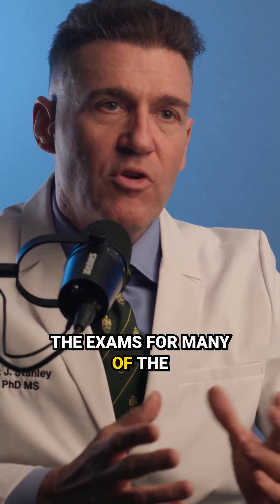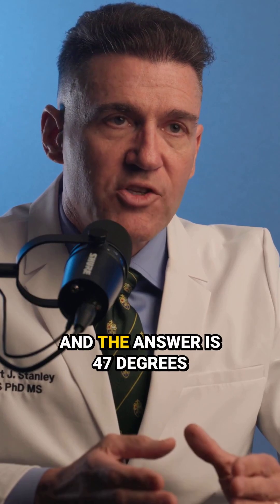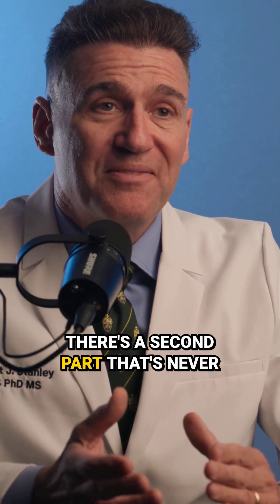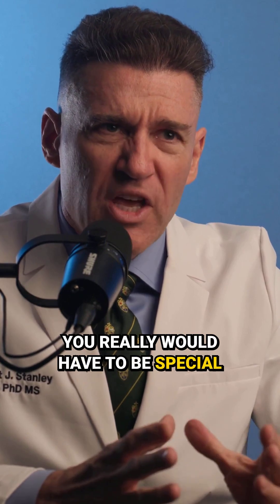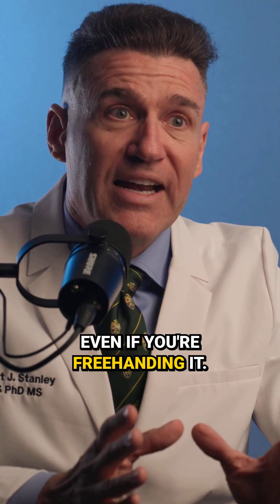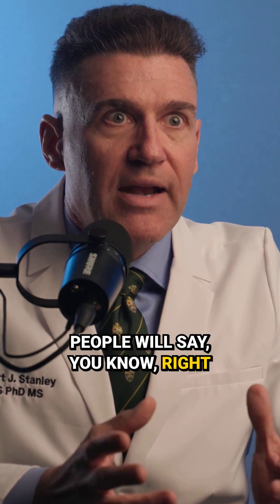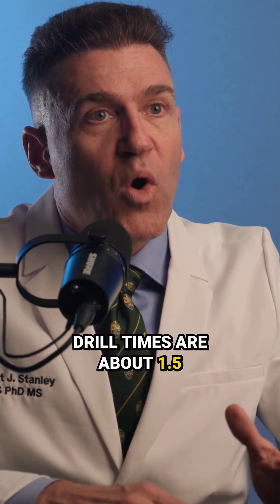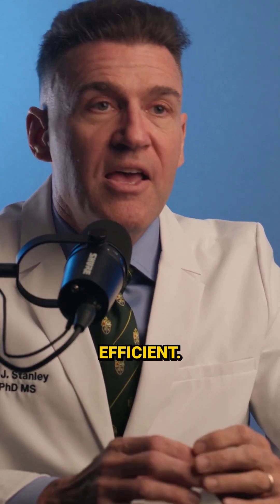Understanding Drill Sizes What Every Surgeon Should Know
Thermal necrosis has long been the go-to explanation for irrigation during implant osteotomy—but what if we’ve been missing the point? In this episode, Dr. Robert Stanley—The Smile Engineer—challenges conventional wisdom by explaining why overheating may not be the real issue at all.

Instead, Dr. Rob dives into the actual purpose of irrigation: clearing debris from the drill flutes to maintain efficiency and precision during the osteotomy. If you've ever questioned the science behind irrigation or want to improve your implant outcomes, this is a must-watch.